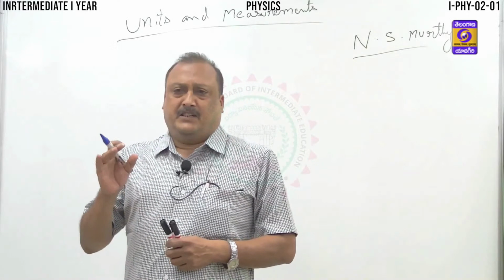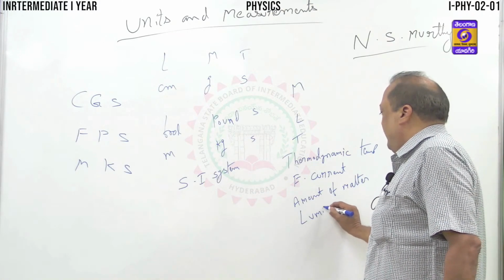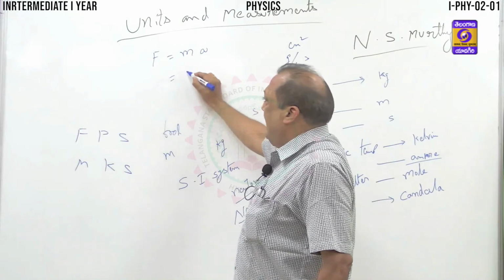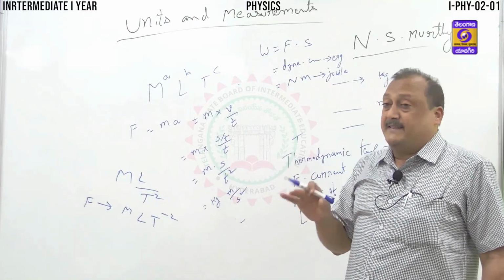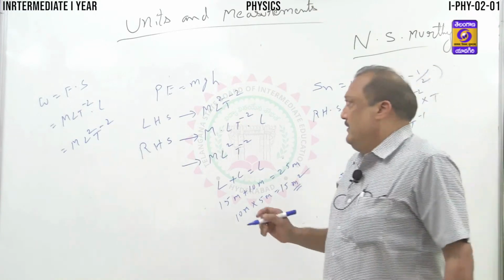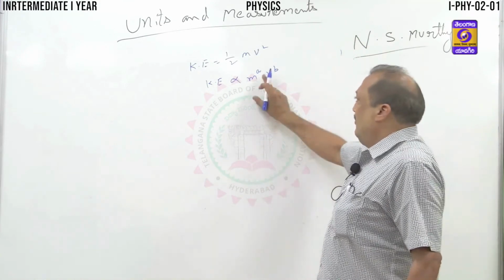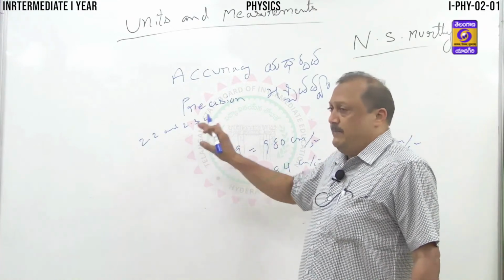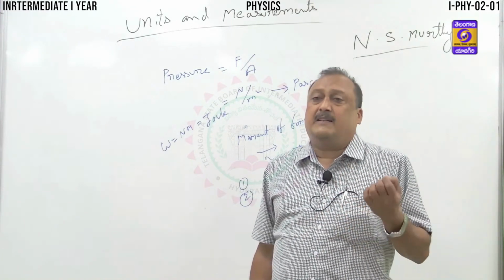1st Inter Physics || Unit & Measurements || Intermediate Education || August 17, 2021